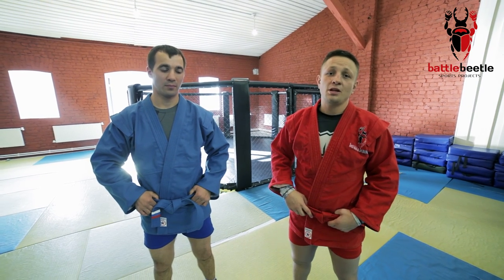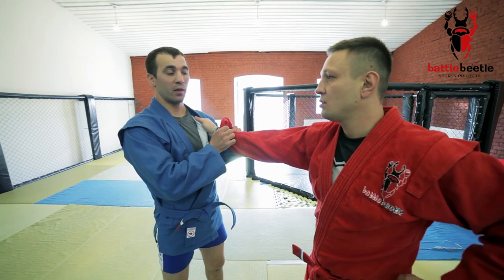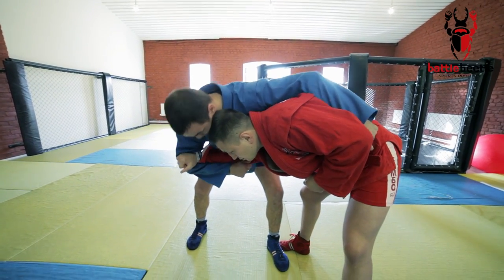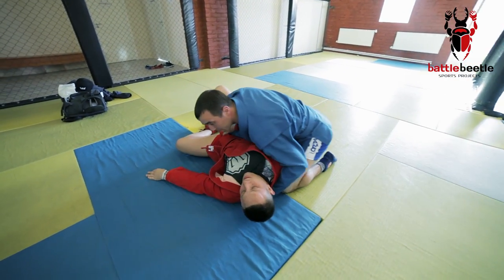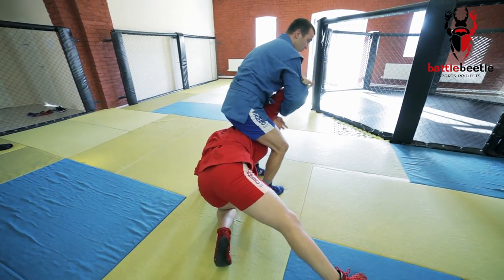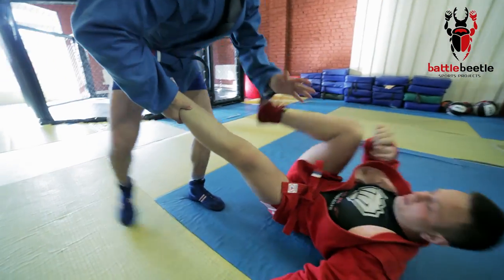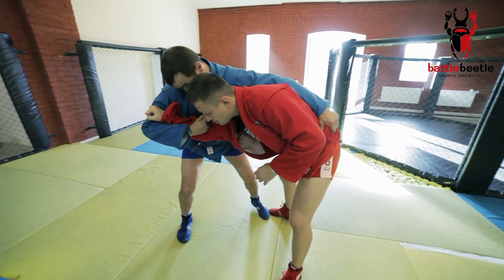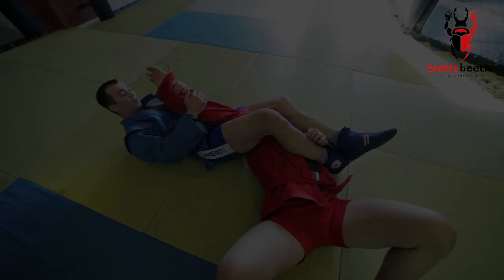CROSS GRIP (RUSSIAN TIE) ATTACKS FROM COMBAT SAMBO EUROPEAN CHAMPION - STAR TECHNIQUES # 3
Watch Andrey Kalinin, Combat Sambo European Champion, show some attacking options off the cross grip (Russian tie).